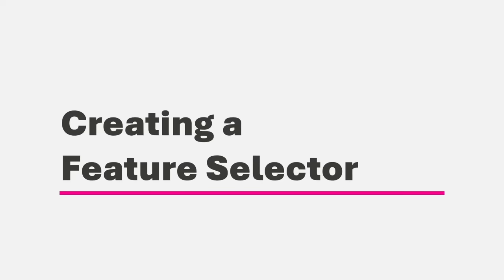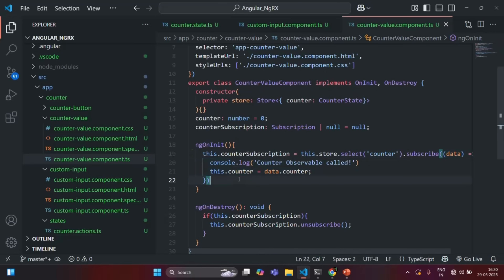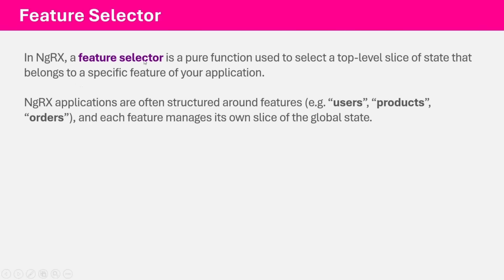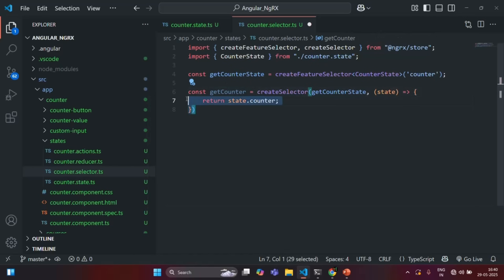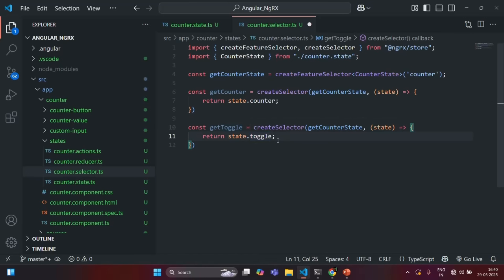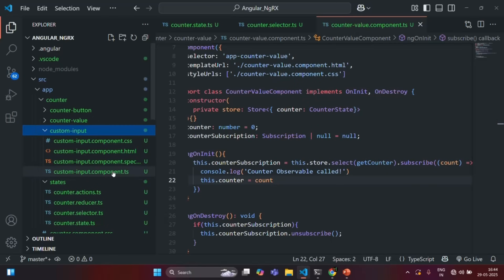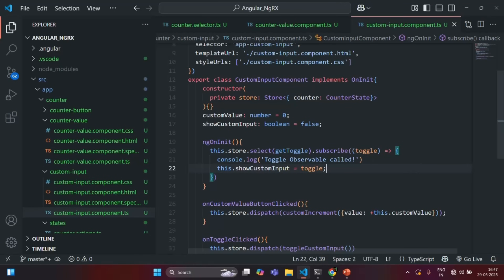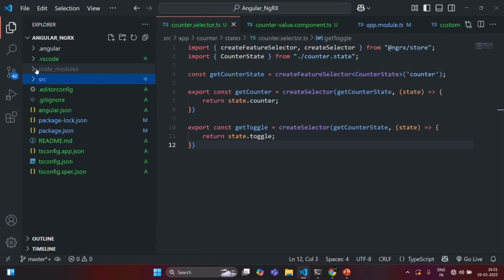#16 What Are Selectors and Why We Use Them in Angular | Master Angular State Management with NgRx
*🎬 Video Title: NgRx Selectors Explained | What Are Selectors and Why We Use Them in Angular*

*📝 Video Description:*
In this video, we’ll finally understand what NgRx Selectors are, when to use them, and what problems they solve in Angular applications. 🧠

Selectors are one of the most powerful features in NgRx — they help you efficiently access and compute state from the Store, making your application cleaner, faster, and more maintainable.

*You’ll learn:*
✅ What is an NgRx Selector and how it works
✅ The real problems selectors solve (performance, reusability & scalability)
✅ How selectors make your code easier to test and debug
✅ Real-world example: Replacing direct state selection with selectors

By the end of this lecture, you’ll clearly understand why selectors are essential for professional Angular state management and how they make your codebase organized and optimized.

👉 Next Up: We’ll create and use NgRx Selectors in our Counter app to simplify state access and UI updates!